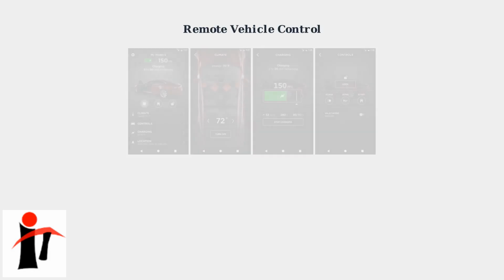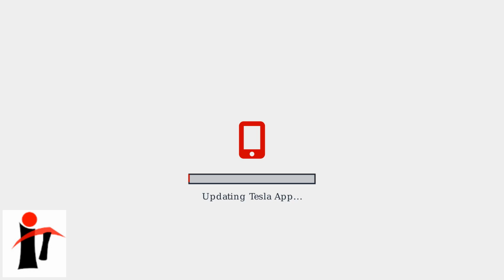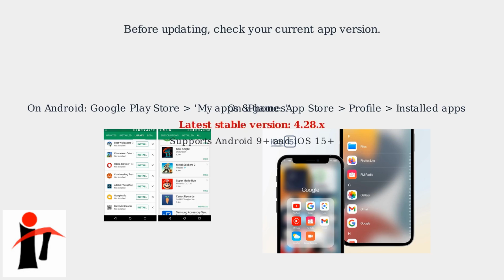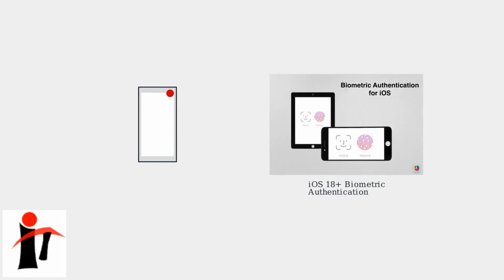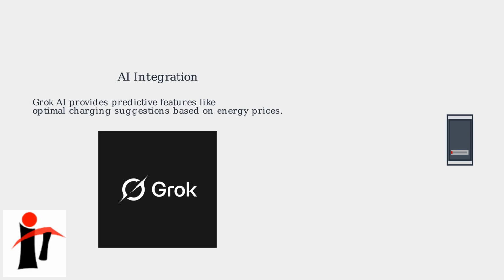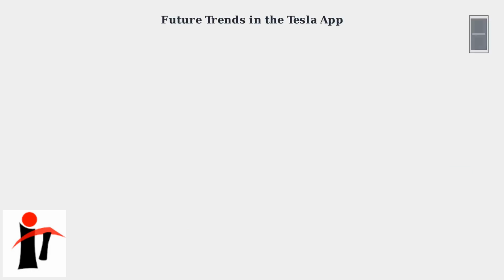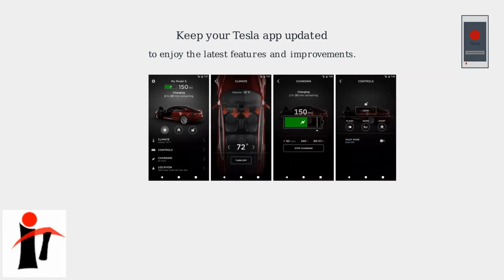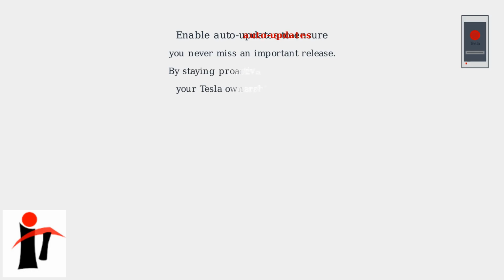How to Update Tesla App on Android & iPhone – Get the Latest Features & Fixes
📱 Learn how to update your Tesla app on Android and iPhone to access the latest features
⚡ Fix bugs, improve performance, and ensure compatibility with your vehicle
📲 Follow step-by-step instructions to check for updates and install them safely
🚗 Use practical tips to keep your app running smoothly and fully functional at all times